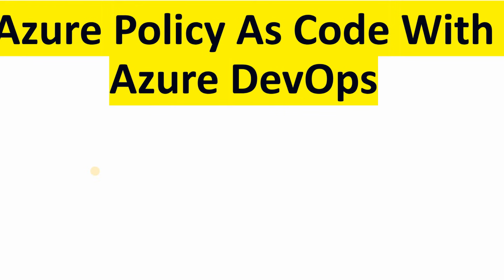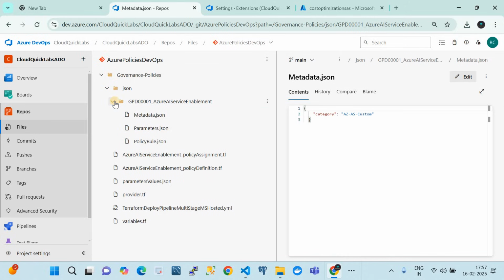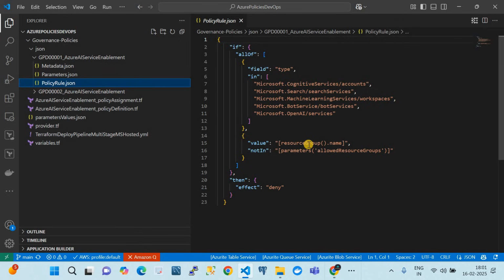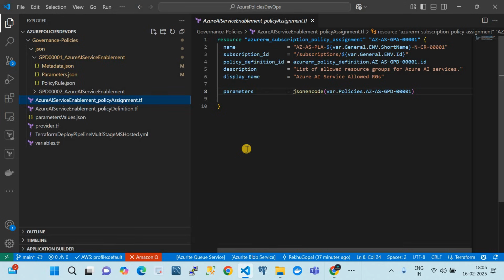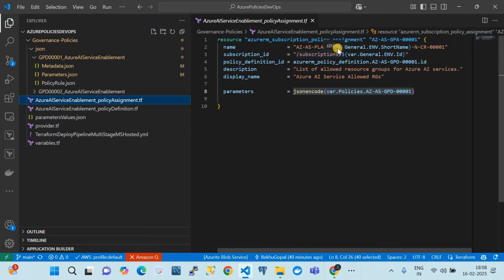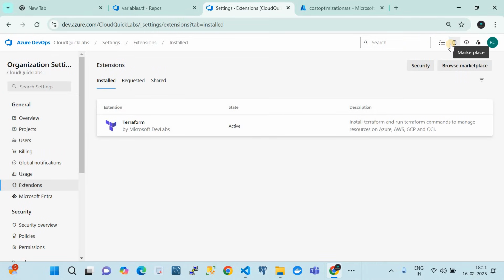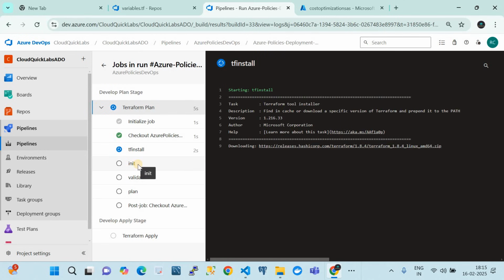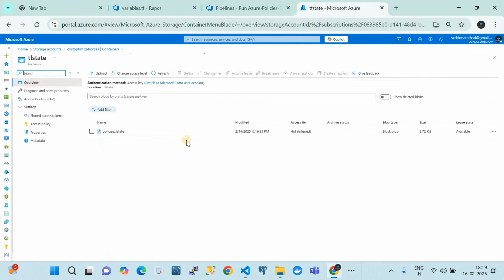Azure Policy as Code with Terraform & Azure DevOps Pipeline to Enforce Azure governance ,compliance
Tired of managing Azure policies manually? 🚀 Learn how to automate Azure Policy as Code using Terraform and Azure DevOps Pipelines in this step-by-step guide!

In this video, you'll discover:
✅ How to define Azure Policy as Code using Terraform
✅ How to automate policy deployment with Azure DevOps CI/CD Pipelines
✅ Best practices for managing compliance and governance at scale
✅ Real-world demo to help you implement it in your environment

Whether you're a Cloud Engineer, DevOps Professional, or Architect, this tutorial will help you enforce security, governance, and compliance seamlessly in Azure!